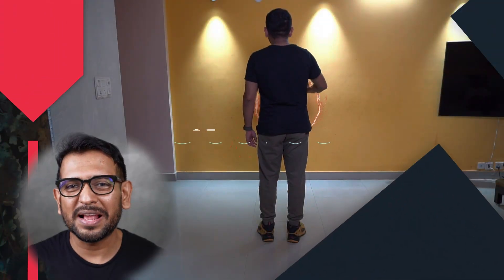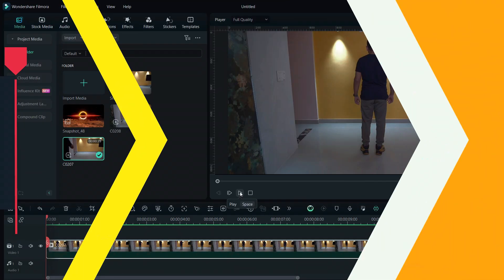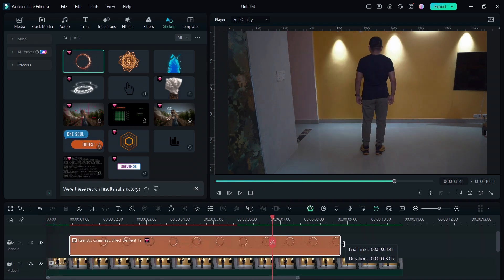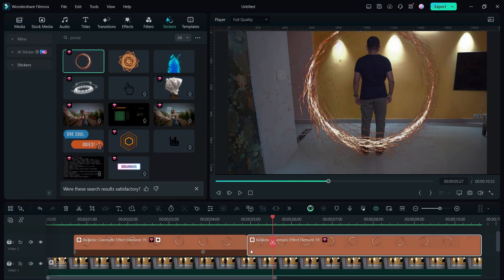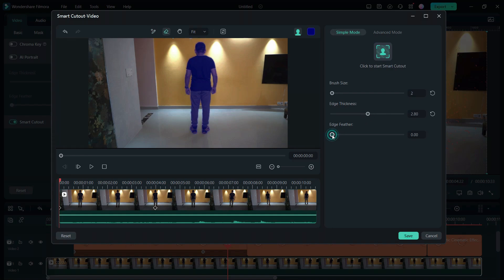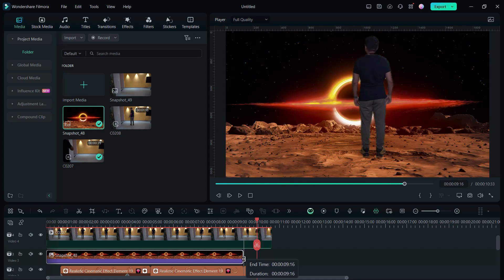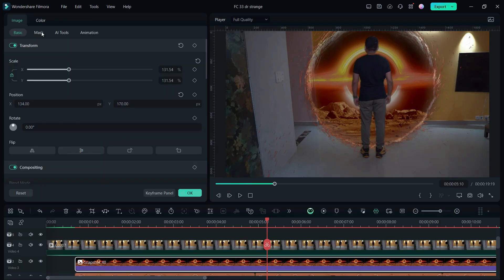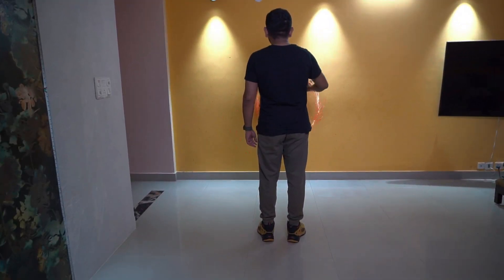How to Recreate PORTAL EFFECT in Dr Strange in Filmora 13? | Filmora Course S3E3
Welcome to 3rd Episode of Wondershare Filmora Course Season 3 - Superhero Special. In today's episode, we will learn to recreate the portal effect in Dr Strange, which is not that hard to so, using the tools available in the Filmora 13 Video Editor. Let me show you!